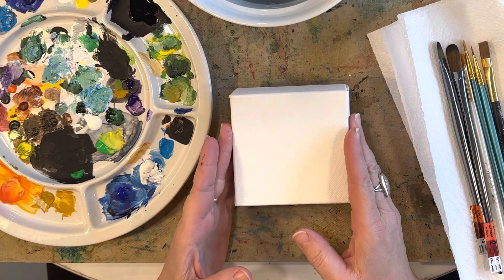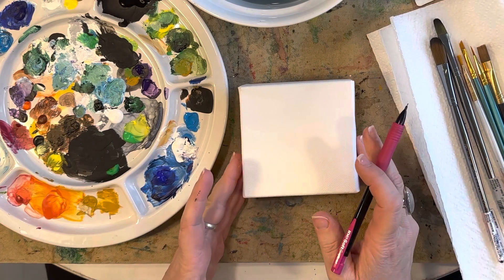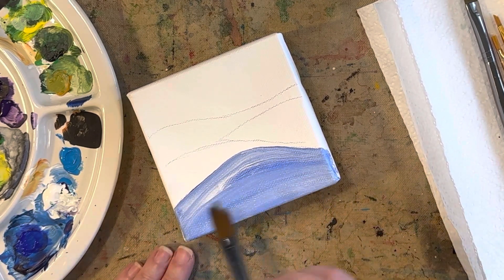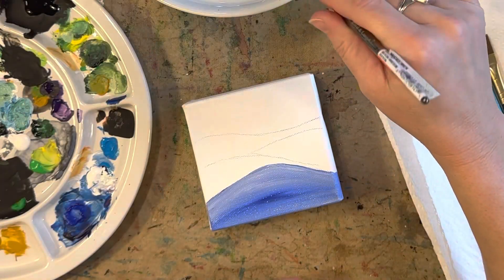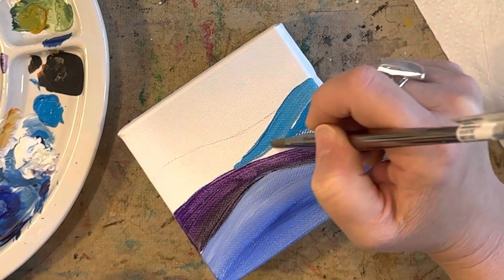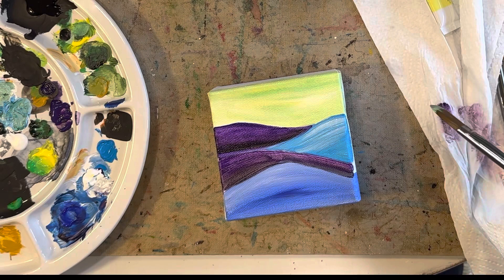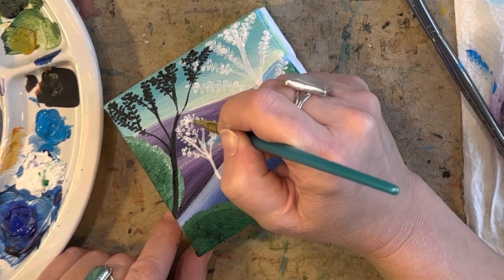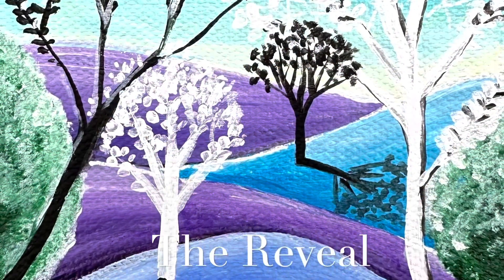Easy Pop Art ACRYLIC Landscape Tutorial